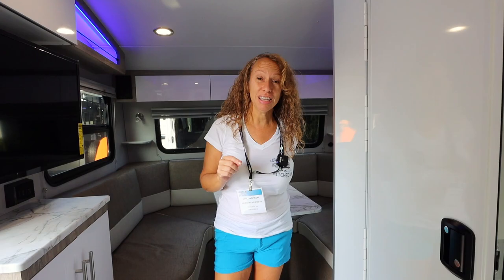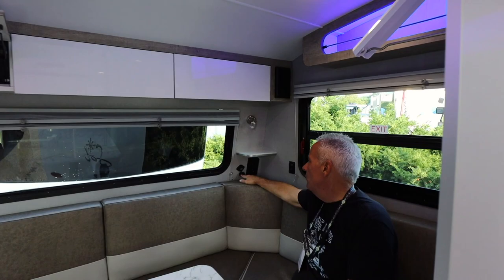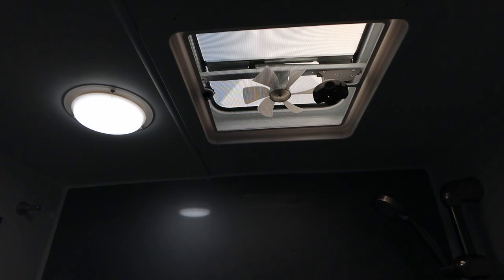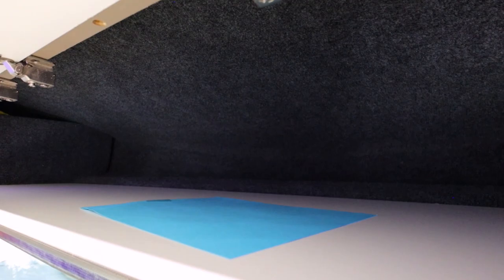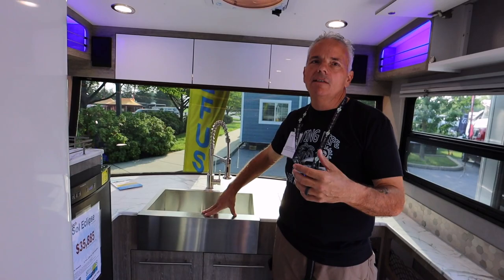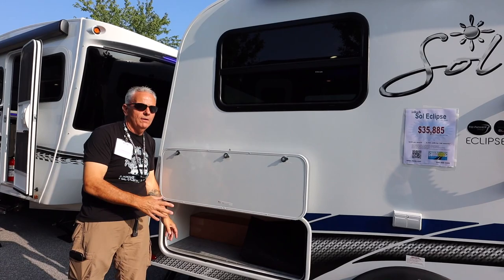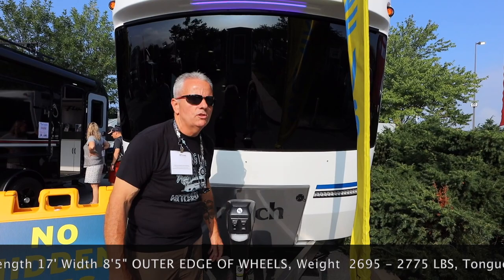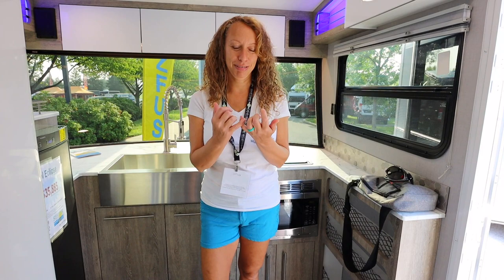SOL ECLIPSE TRAILER TOUR by InTech RV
Sol Eclipse Trailer tour, the Sol Eclipse by InTech RV is an amazing couples camper. We take you for a full tour of the Sol Eclipse base camper.  This 17 foot couples camper with a full kitchen and wet bath just may be the perfect couples camper on the market. With aluminum construction for the trailer frame and box, this with the fiberglass sides and panel make for one well built camper.  There is an option for the Rover package for more "OFF road" adventures with added ground clearance and aggressive  tread tires. This dinette  combo  sleeping area of 55x80 is versatile  and large enough to sleep 2 comfortably.  With ample storage both inside and out, A/C and heat, hot water and very roomy shower finding a better small camper would be hard to do.  The view from the front window alone in the SOL camper lineup is hard to beat the the Eclipse does not disappoint  at all.